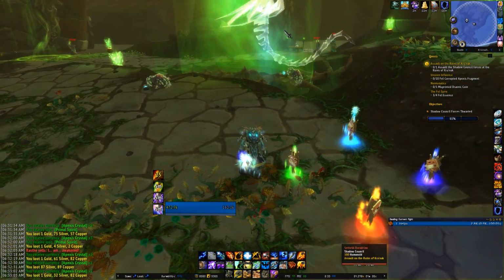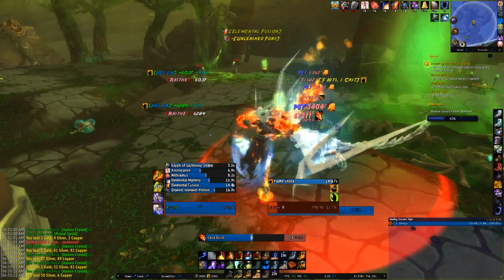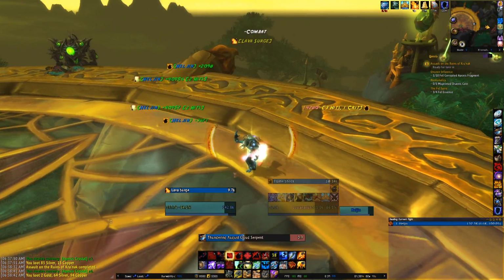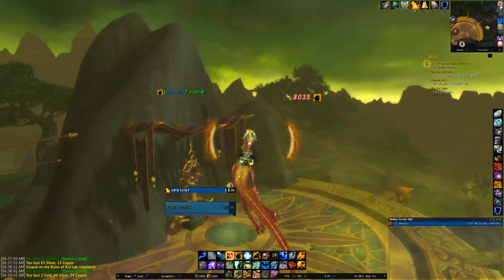WoW - WoD - Taanan Jungle Dailies ASMR